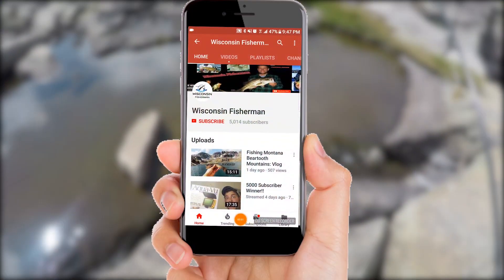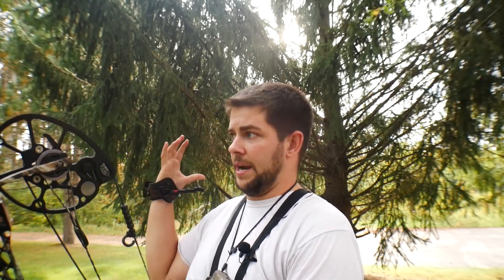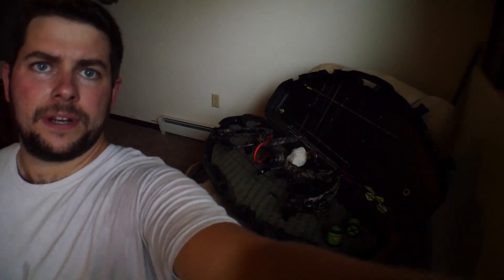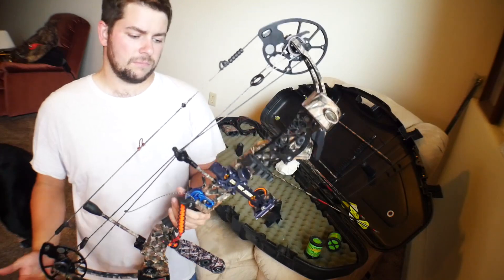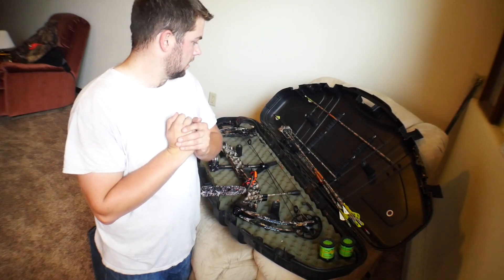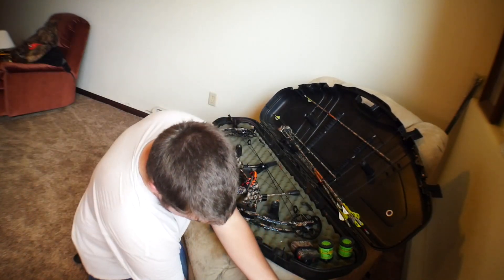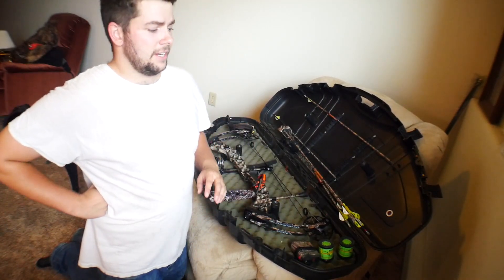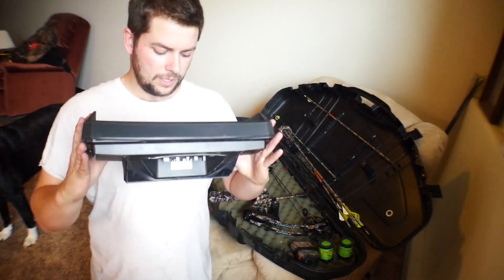Shooting Bow & Talkin Hunting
I put together a little video for the people that wanted to see my bow hunting set up. hope you enjoy this little video
Thanks.
Chest mount camera/Head Cam
Main camera